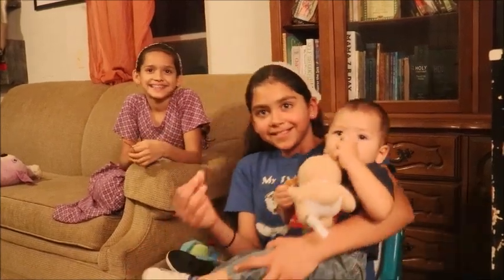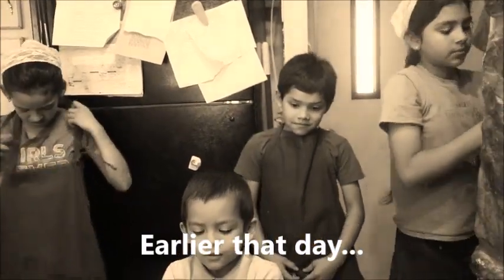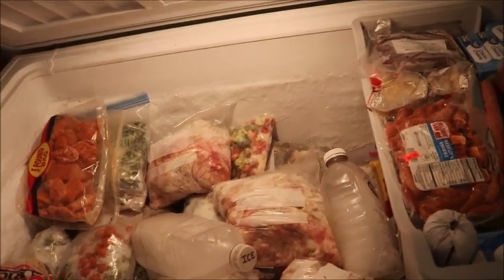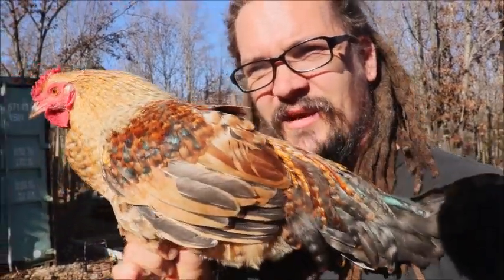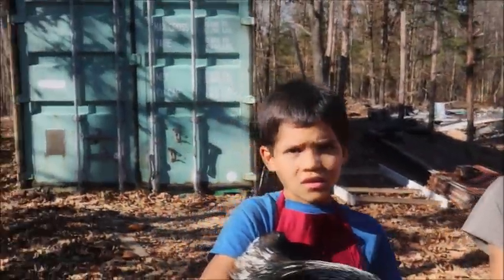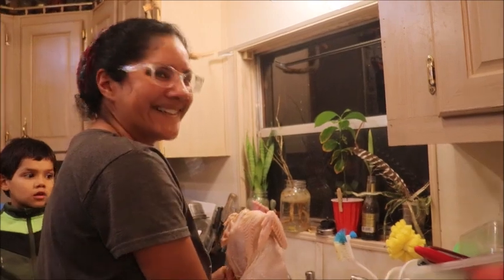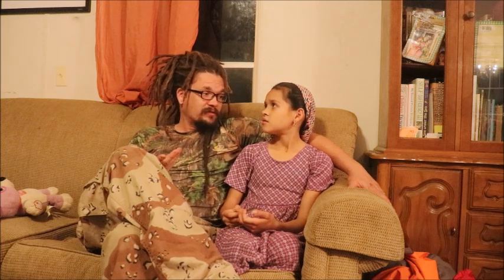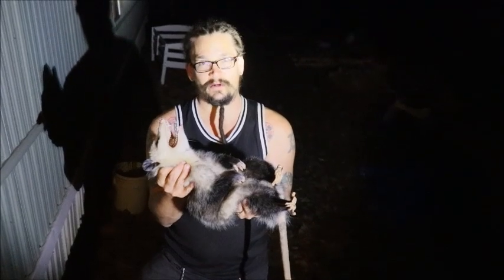Did We Make the BIGGEST MISTAKE? (Is Naming Meat Animals Wrong?)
In this video, we finish culling our extra roosters. To choose only the top three or four out of over twenty roosters is a difficult enough task, much like actually culling them. In this episode, we consider if naming the roosters made it more difficult to cull them. Was it a mistake? Let us know what you think, and enjoy the show!

50 Days to Understanding the End-Times More Accurately (My 1st Book)

BTC : 3BQPqcpBWnBiGVnVNmqjuzbmYSeBEEc87w